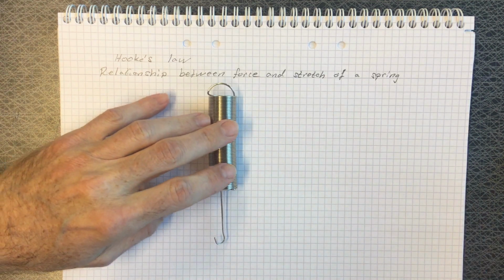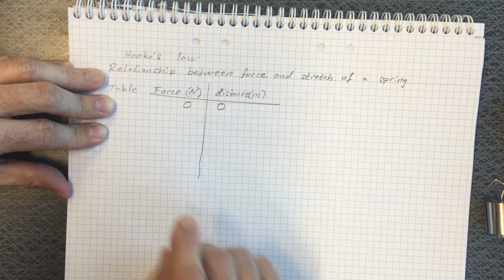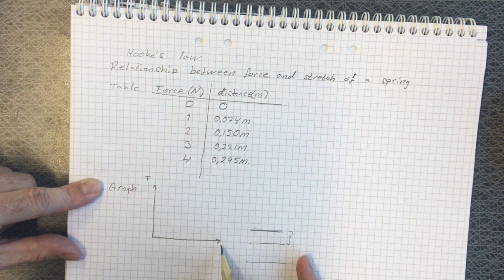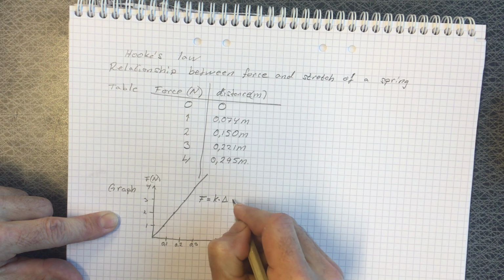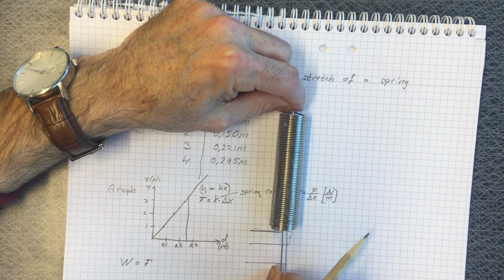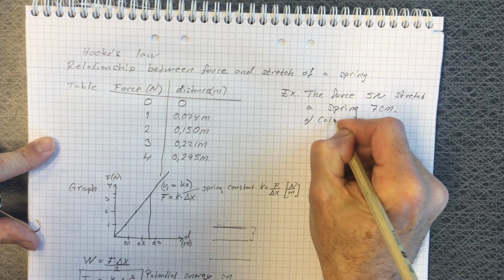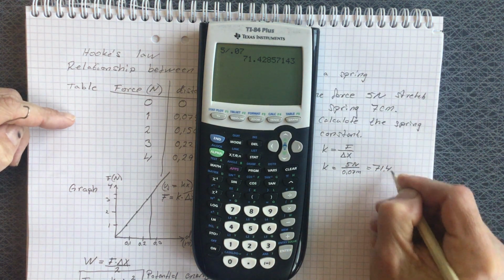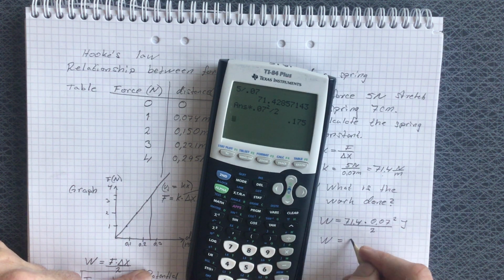Hookes`s law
The relationship between force and stretch of a spring.